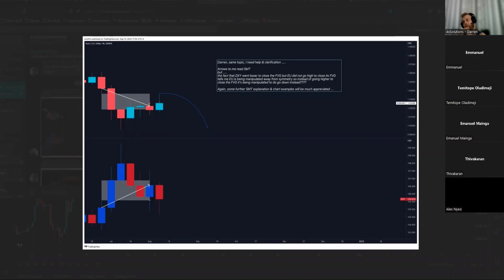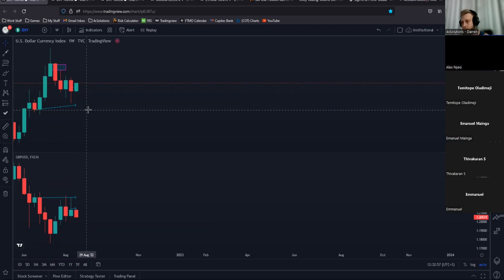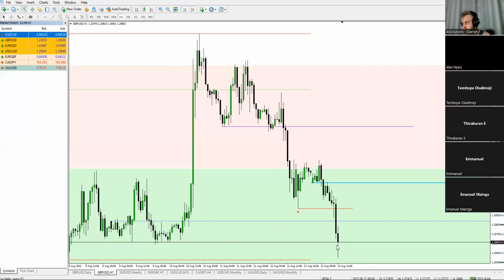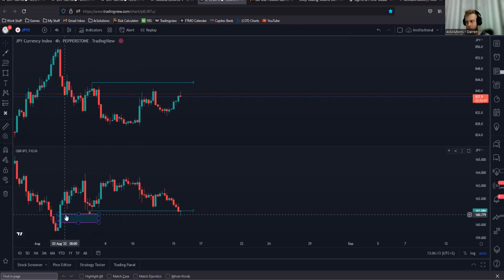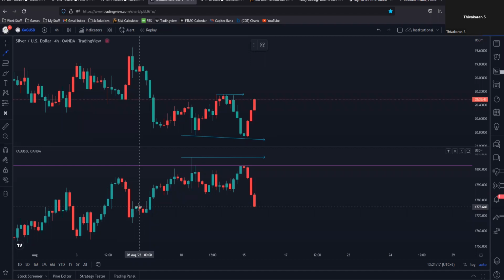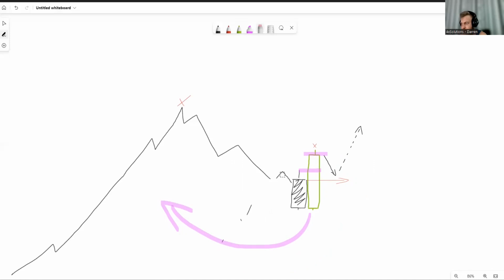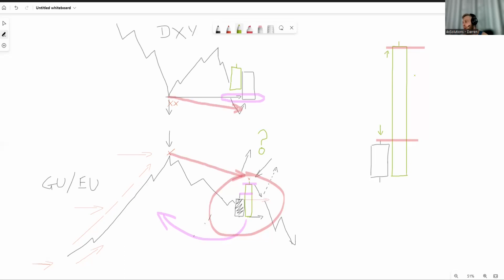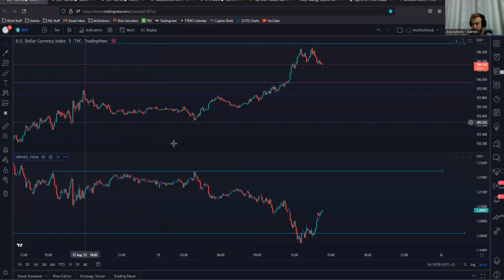ICT Weekly Mentoring - Lesson 10